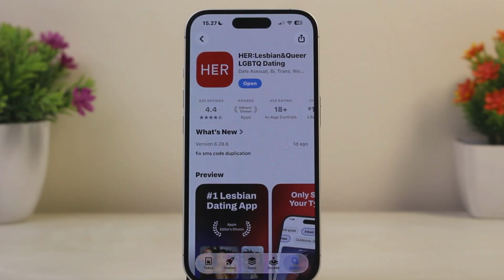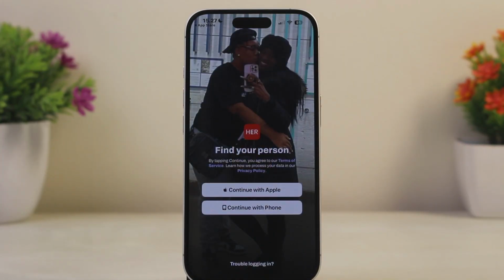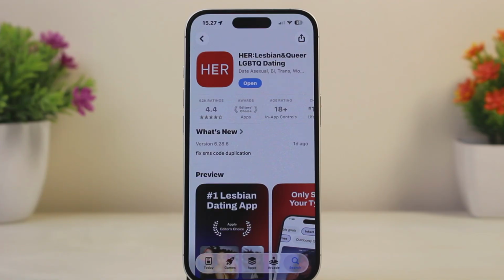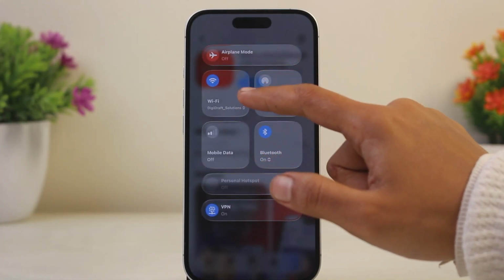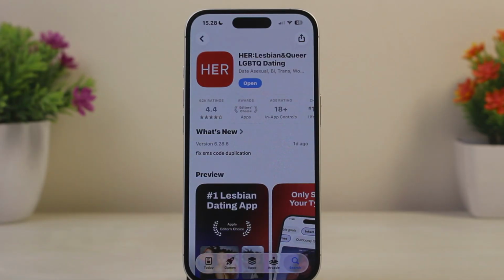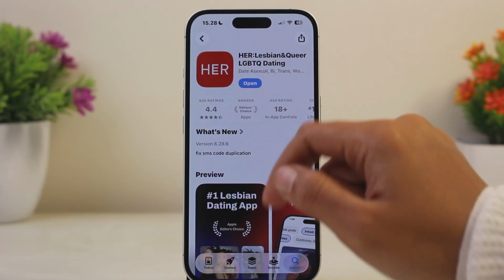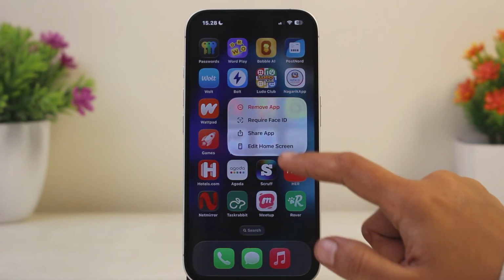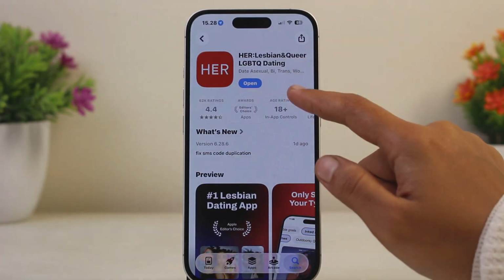How to Fix HER App Messages Not Sending !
If your HER app messages are not sending, don’t worry—this is a common issue that can usually be fixed with a few simple troubleshooting steps. In this video, you’ll learn how to fix HER app chat problems so your messages can send smoothly again without delays or errors.

First, try force closing the HER app and reopening it. Swipe up to access your recent apps, remove HER from the background, and then open it again. This refreshes the app session and often resolves temporary glitches that can prevent messages from sending.

Next, check your internet connection. Turn your Wi-Fi off and on, or switch between Wi-Fi and mobile data to ensure a stable connection. A weak or unstable network is one of the most common reasons messages fail to send in dating apps like HER.

If the issue continues, update or reinstall the app. Go to the Google Play Store or Apple App Store, search for HER, and install any available updates. If needed, uninstall and reinstall the app to clear corrupted data and restore proper messaging functionality.